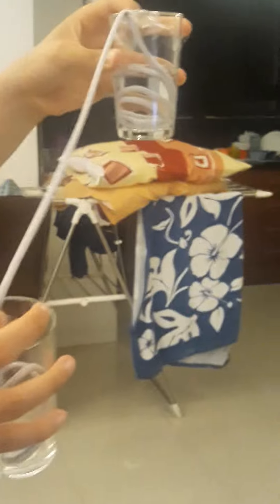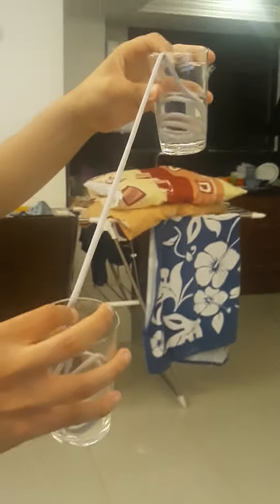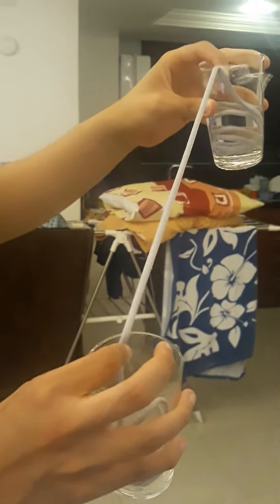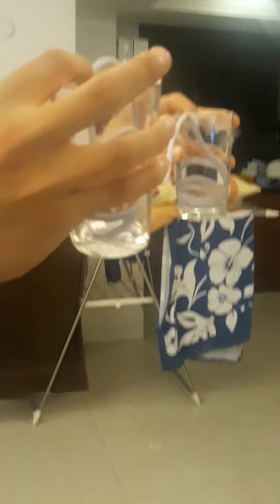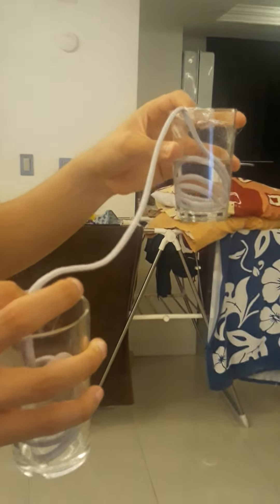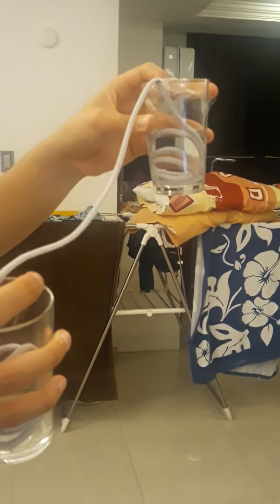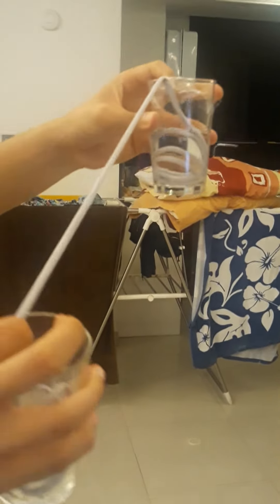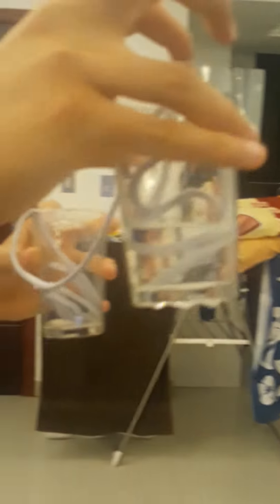10 de mayo de 2021